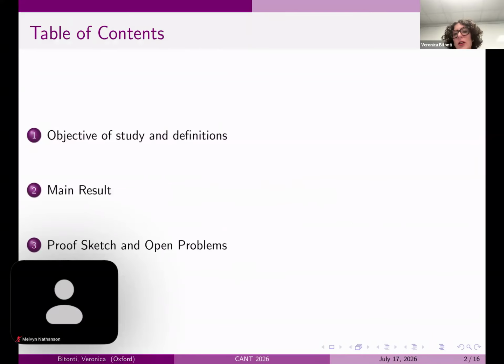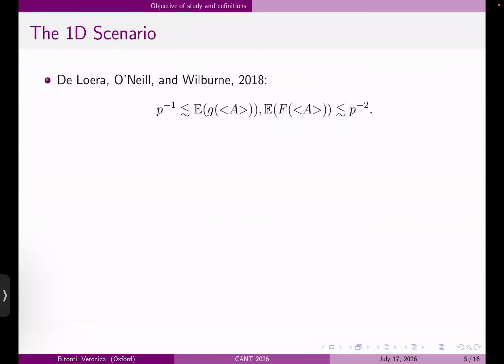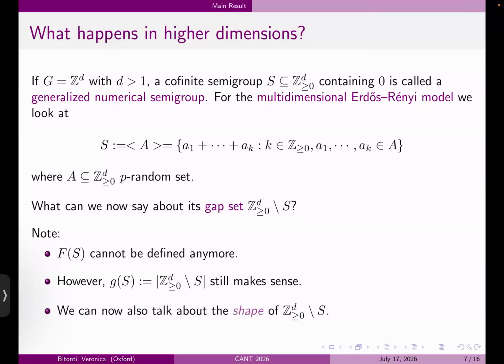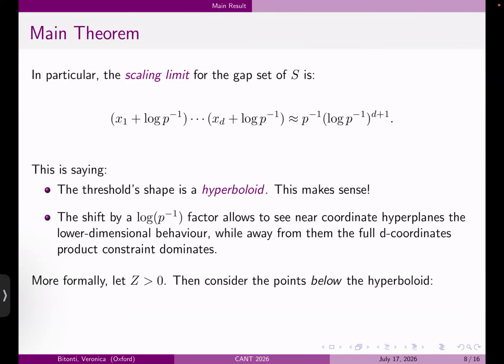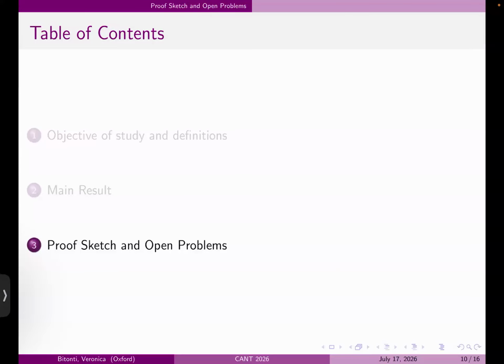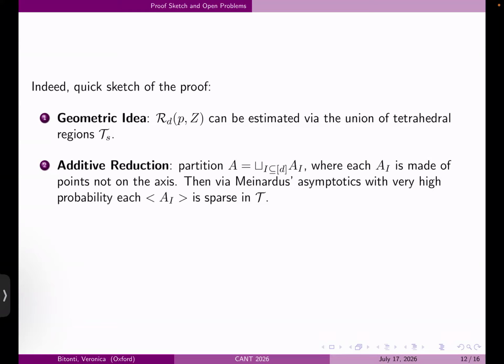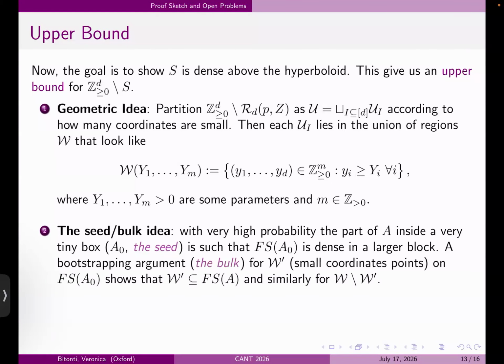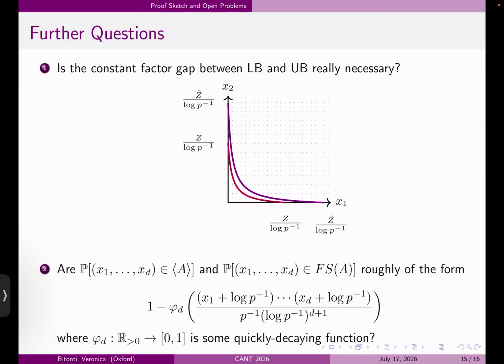CANT 2026: Veronica Bitonti, Gap sets of random generalized numerical semigroups